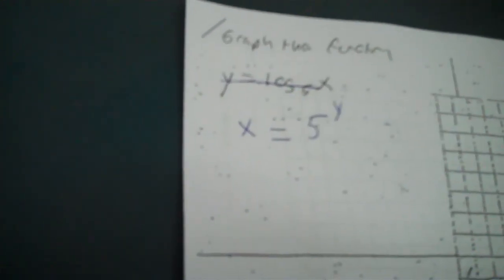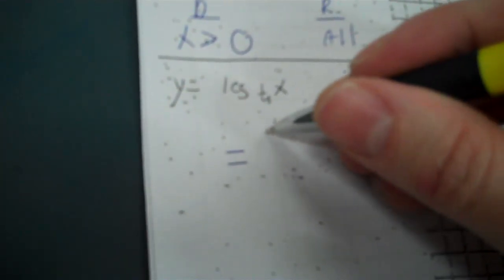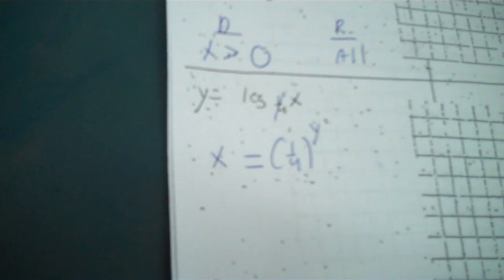2 Algebra 2 3 2